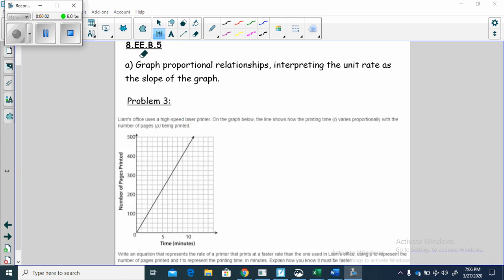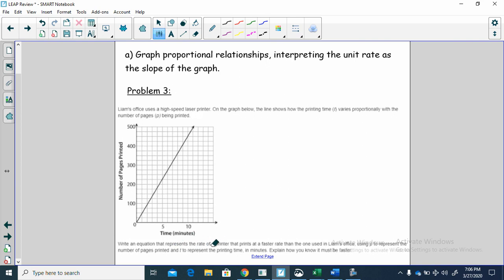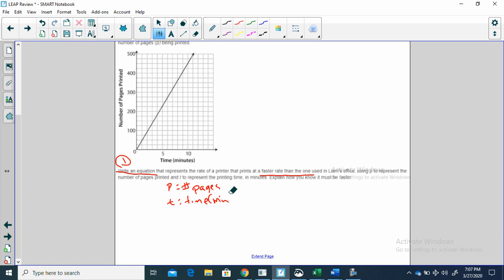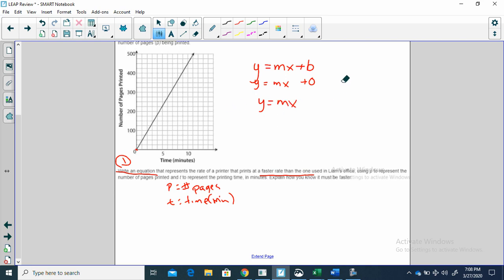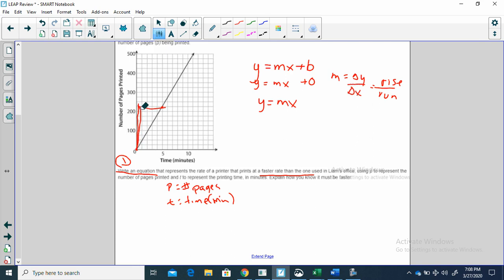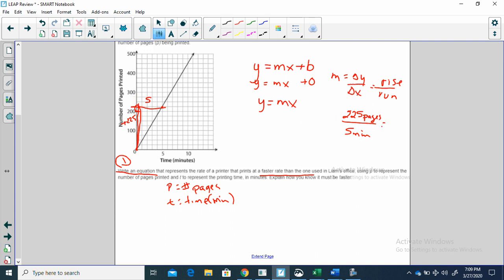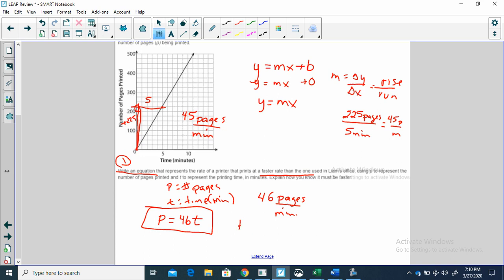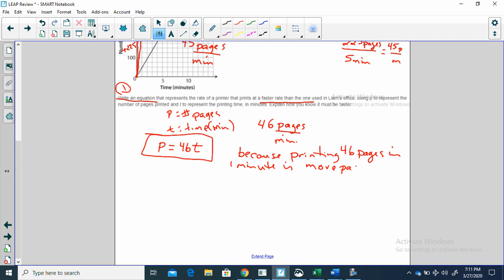8 EE B 5 Prob 3 LEAP Review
8.EE.B.5 Problem 3 LEAP Review
Write a linear equation for a printer that types at a faster rate than the one whose output data is represented in a graph.  Explain why the equation describes a faster printer.